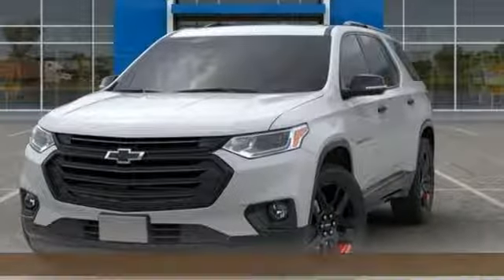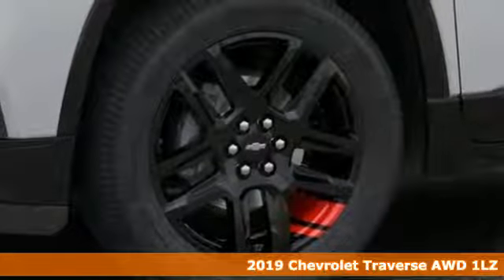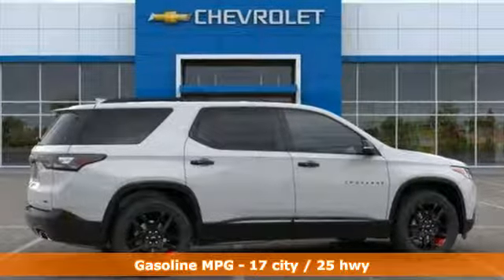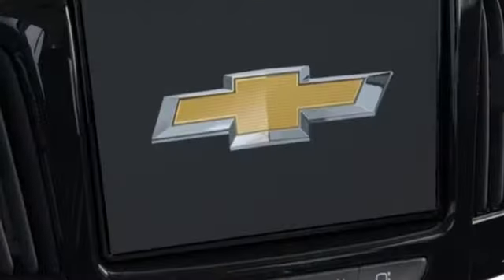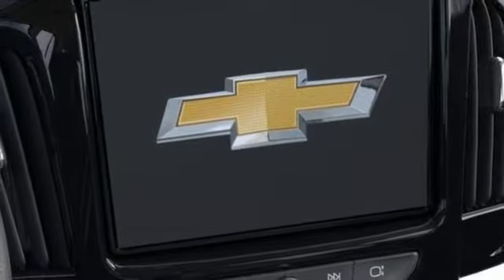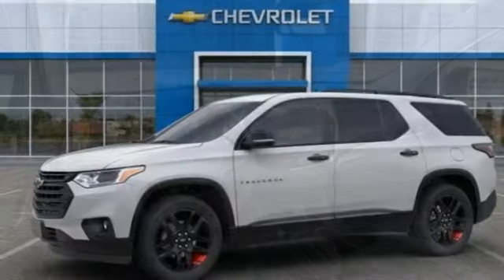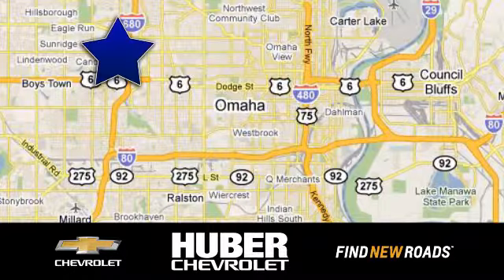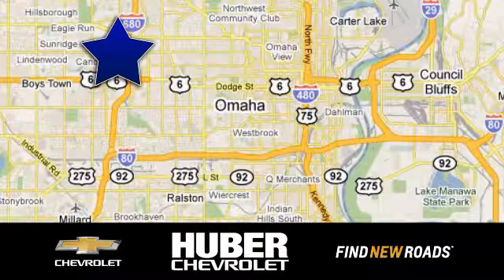New 2019 Chevrolet Traverse Omaha NE Lincoln, NE #2002